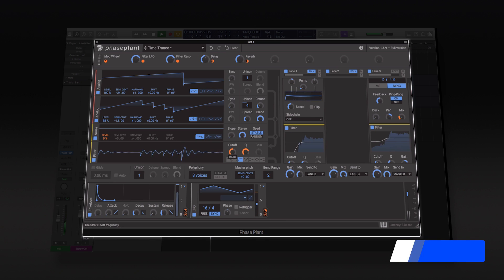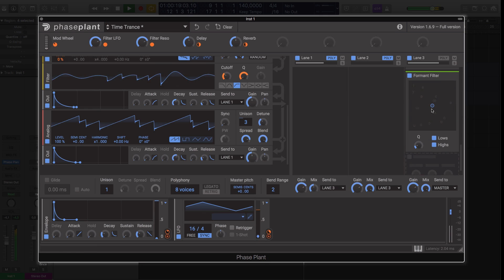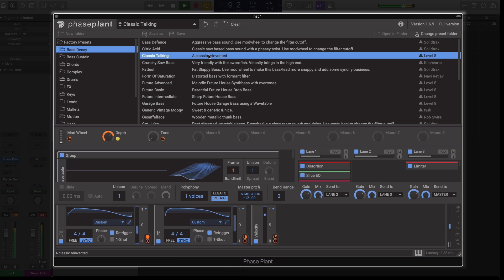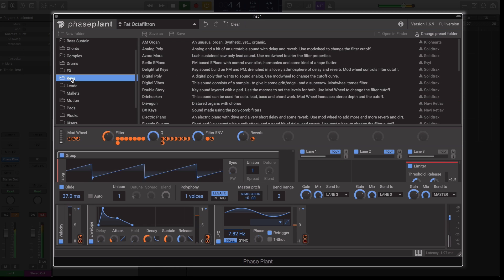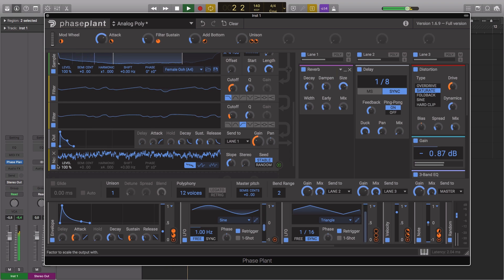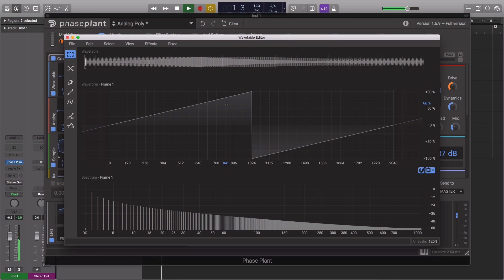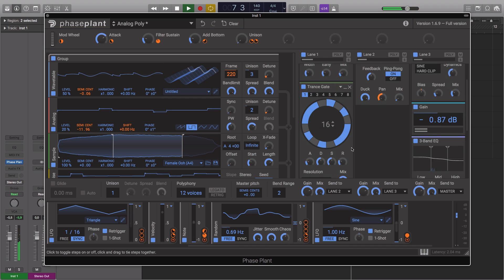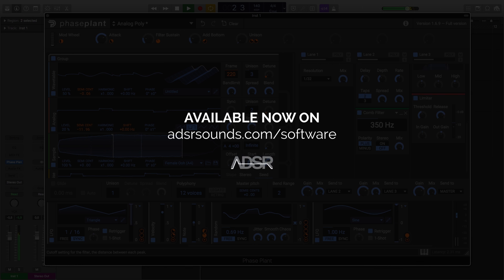Phase Plant by Kilohearts - New Era Synthesis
Phase Plant offers the best of all worlds when it comes to software synths. Classic analog subtractive synthesis, samples, and wavetable technology, presented in a quick and creative way.

Whether you just installed your first DAW, you’re looking for inspiration to follow up that award-winning single you produced last year, or you’ve been tasked with creating the sound of a hot broadsword slashing through ice for an online game, we have what you need.

Bundled with Kilohearts Toolbox featuring six snapin effects and the Snap Heap host plug-in.

Kilohearts Phase Plant gets you started with these great plugins:

Phase Plant
Snap Heap
3-Band EQ
Chorus
Delay
Gain
Limiter
Stereo
Phase Plant gives you more options and flexibility than you can shake a stick at, to make things as big or small as you need without compromising the workflow. All in one box

We want you to understand how Phase Plant works, and what’s better than learning by doing? Let’s walk through everything Phase Plant can do.

Clean Slate

Phase Plant will give you an empty patch and you are free to add the components you need, as you need them. Phase Plant gives you access to a number of signal generators, effects, and modulators that together gives you the possibilities to create any sound you can think of.

Loaded with sounds

Professional sound designers have been eager to create factory content for you to enjoy. Browse over 400 expertly crafted sounds each with customized macro controls for quick tweaking.

There is an entire category dedicated to technical demos of how to create certain effects, or special techniques. Get up to speed with what’s possible by going through and learning the shortcuts to great sound.

Macro control is key

Phase Plant gives you control. Lots of it. In fact, you will likely want to make sure it’s easy to change just the most important qualities of your sound via the 8 macro knobs.

Since a complex preset can easily reach hundreds of parameters quickly, only the set UI components are exposed to your DAW for automation and such. If you need to automate a value on a generator for instance, simply bind a macro button to it. You can rename the macro buttons to reflect your configuration.

Signal generation

There are four signal generators and a few utility modules available in the Generators column.

Analog
Wavetable
Samples
Noise
Each one is carefully designed to offer the absolute best in quality, performance, and usability.

Add as many as you like, route them freely. Group them. Hide them. Use some of them only to modulate others. Create layered sounds in an instant. Use generator unison, or global unison, or both!

Snapin compatible

If you ever used any Kilohearts plugins before you’ll be familiar with the snapin eco-system of small, no-frills effects units. With Phase Plant these snapins gain even more value as they all go straight into your patches, so you can have your entire sound creation process in a single screen!

If you load a preset that uses snapins you don’t own yet they will still process the sound as normal, but you won’t be able to tweak any values on them.

Each lane of snapins can be applied to each voice individually (using the “poly” toggle), or to a mixed down signal.

Modular modulators?

Phase Plant’s older brother Multipass introduced the Kilohearts way of adding movement to sounds with a clever modulation system signaled by the orange color. Phase Plant takes the concept to a whole new level by letting you add LFOs, Envelopes and others as you need them.

Does your preset require 28 differently synched Random generators? You’re in luck!

Find advanced LFO, envelope, random, midi note, pressure, velocity, as well as min, max and multiply modules in the bottom row of the synth.

Did you not see the small piano icon in the bottom right? Well, it was hiding the piano bar so you can try out your sounds easiy while designing, even if you don’t have your MIDI controller connected right now. Like on the train?

And then you hide it when you don’t need it to get more space for generators, right? Neat.

All together now

See those numbers and knobs colored in green? Those are “audio-rate modulations”, in the same vein as famous FM synths.

Except in Phase Plant you can modulate almost any generator value with the output of another one.

Try phase modulating a Sine using a Sample as the source. There are even filters and distortions you can modulate at audio rate available in the generators section.

-- ADSR --